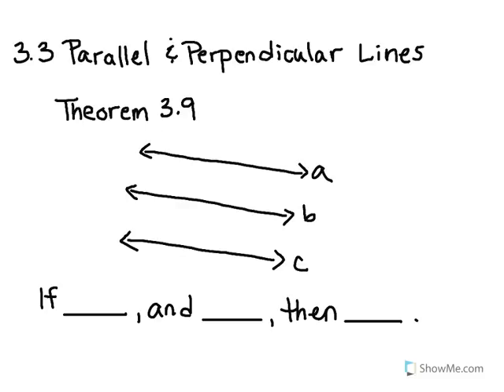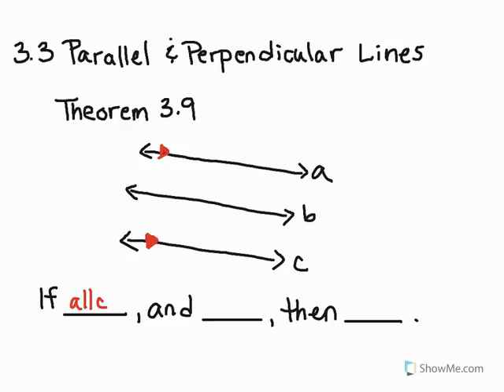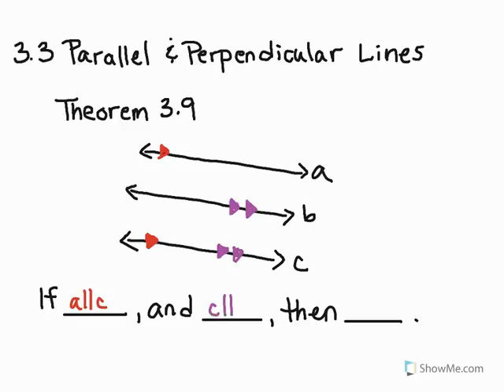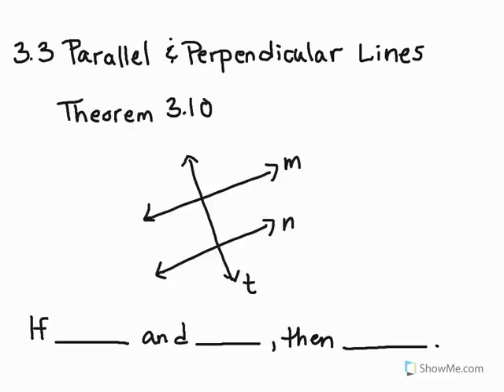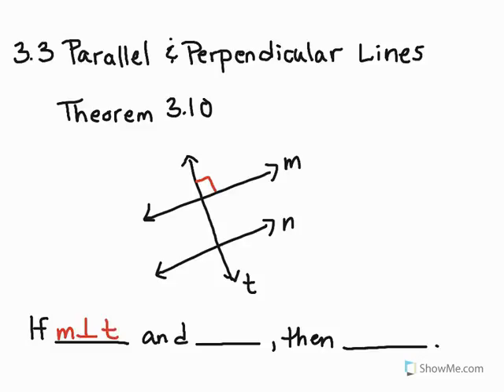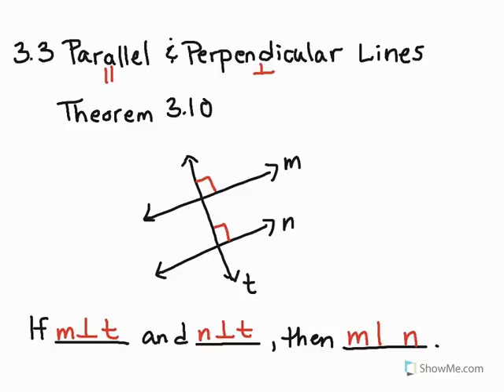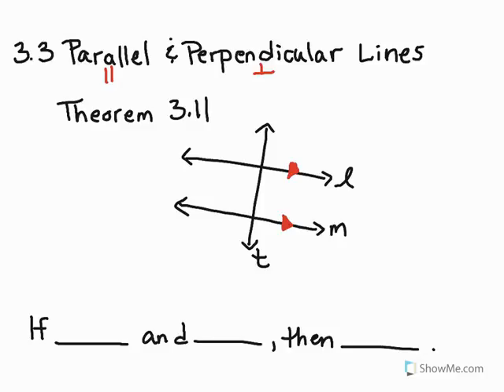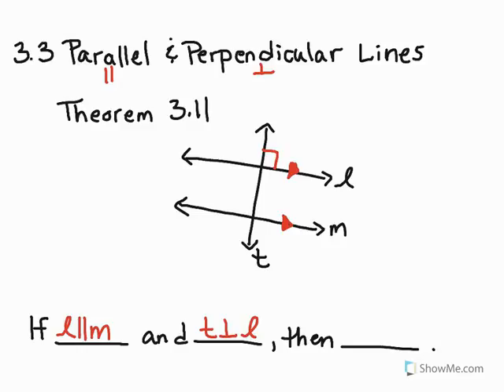Parallel & Perpendicular Lines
Learn about the properties of parallel and perpendicular lines and their theorems.